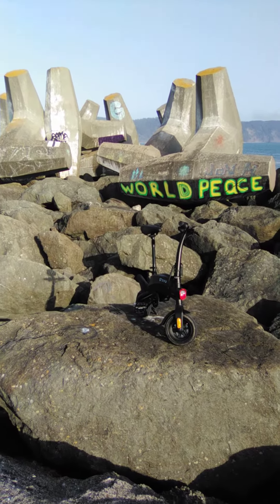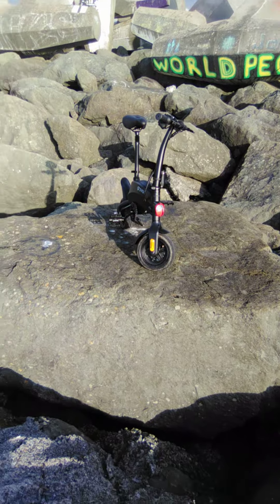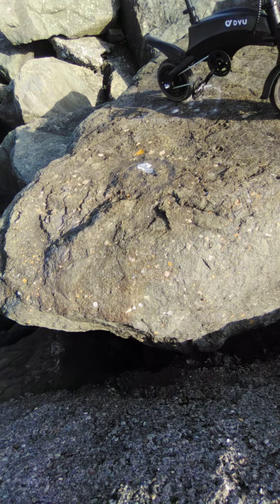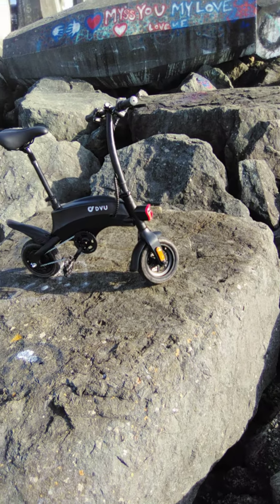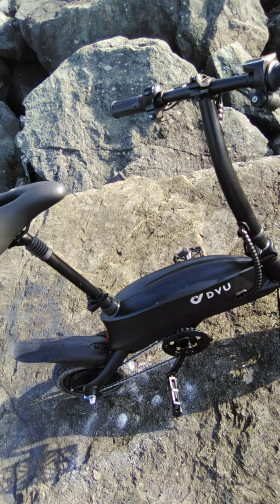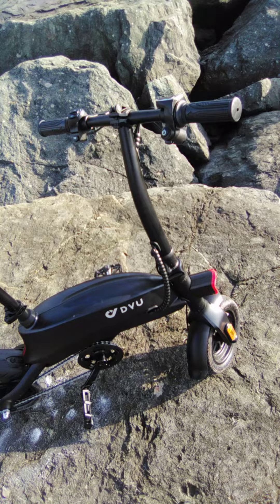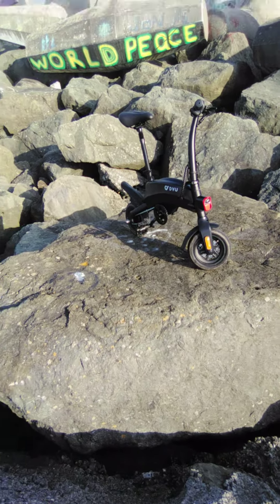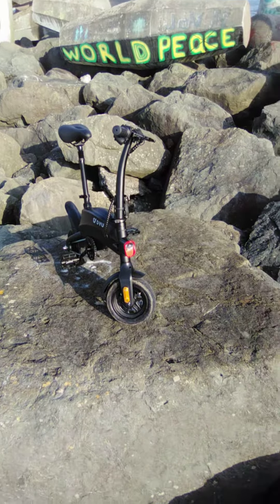DYU s2 : update.